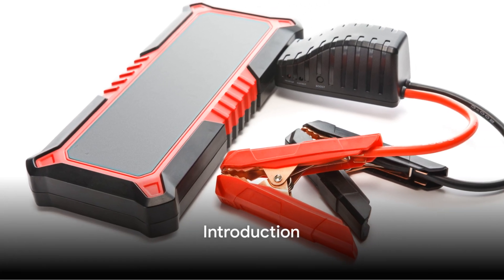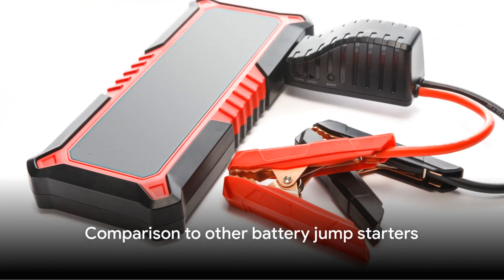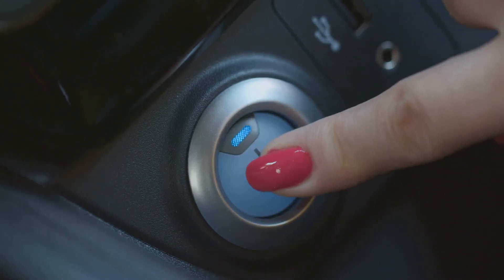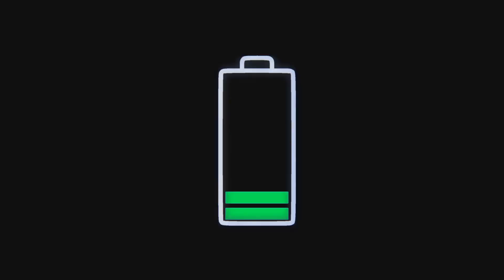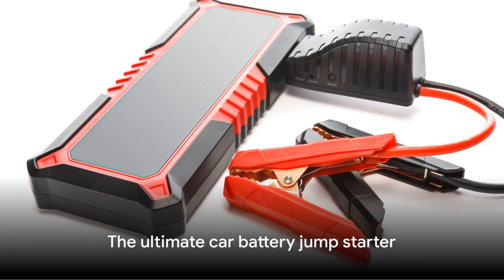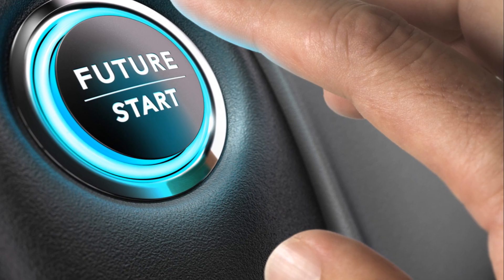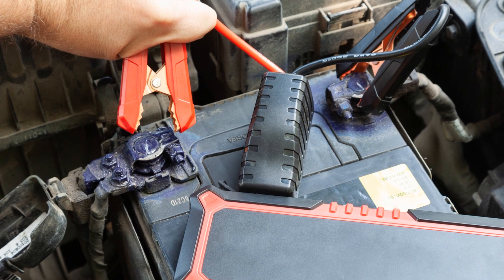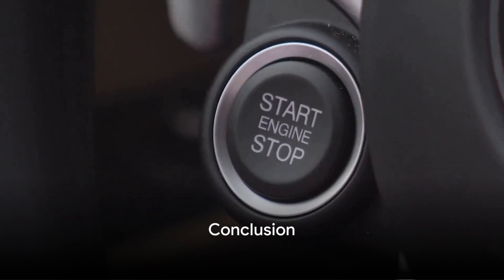NOCO Boost Plus GB40 1000A Car Battery Jump Starter, 12V Battery Pack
video is about the NOCO Boost Plus GB40 1000A UltraSafe Car Battery Jump Starter, 12V Battery Pack, Battery Booster, Jump Box, Portable Charger and Jumper.